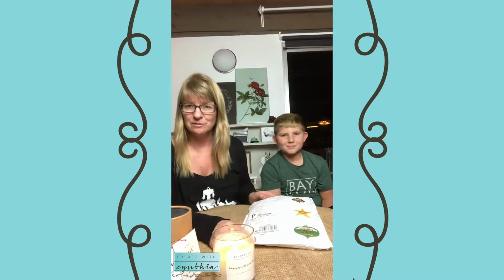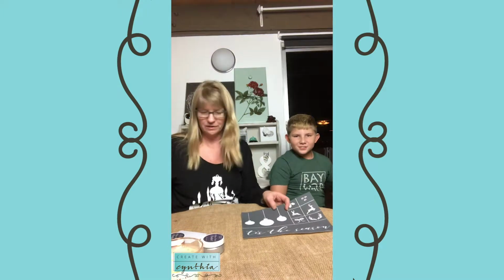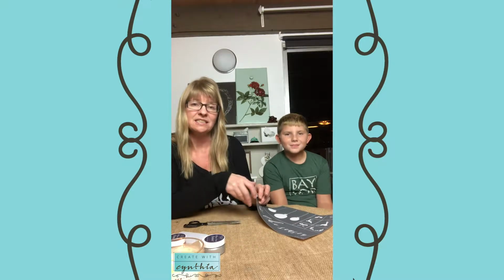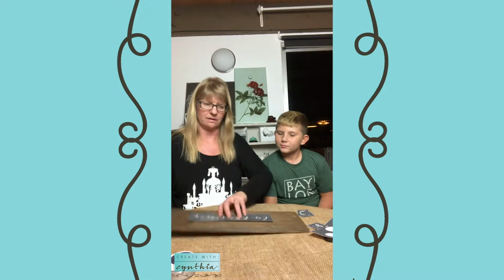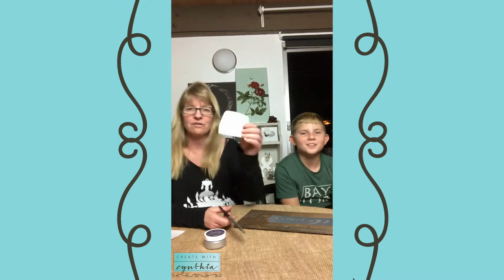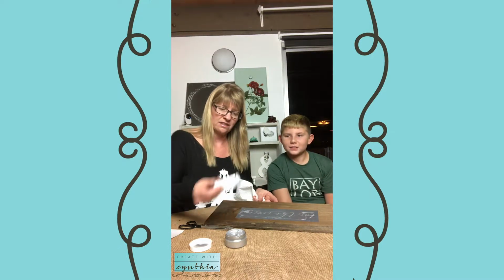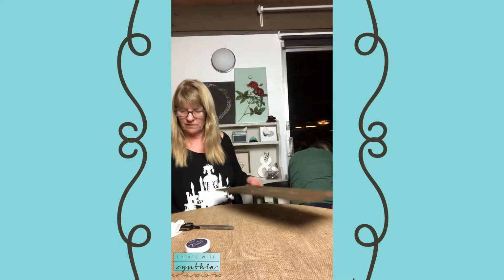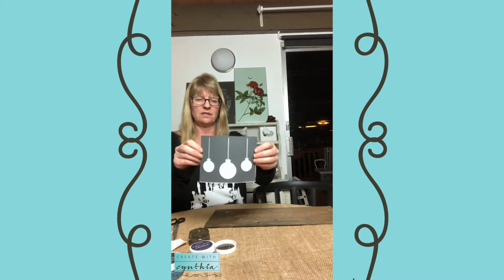Gift Idea for those that have Everything...A Maker's Studio Chalk Art Subscription.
Gift Idea for those that have Everything...A Maker's Studio Chalk Art Subscription.  Great gift for adults, kids and those that love to craft.

If you are in Northern California, come by and shop at “Create With Cynthia” 615 Woodside Road, Suite 3, Redwood City, California.

Do you love vintage, do you love painting and creating.  I hope this video inspires you to “Create With Me.”

Shop online at CreateWithCynthia.com

If you would like to send me something: Cynthia Nessel, CJN Creations, 1025 Alameda de las Pulgas, 512, Belmont, CA 94002